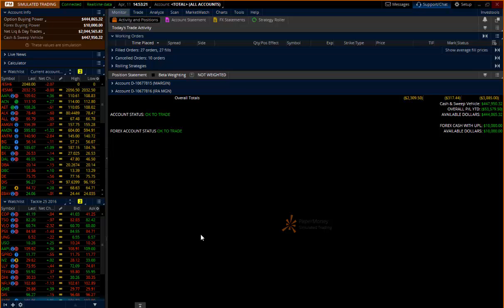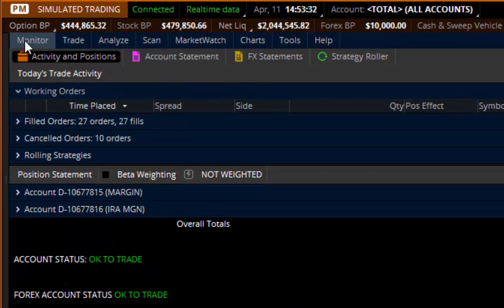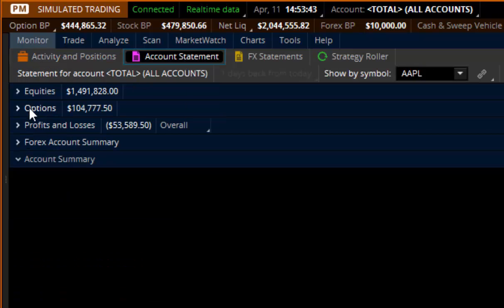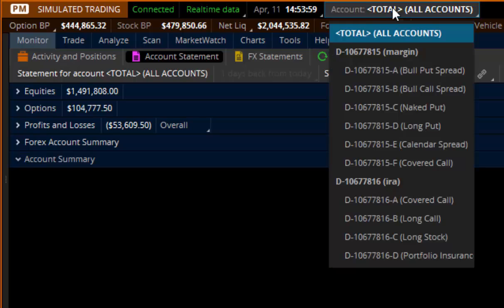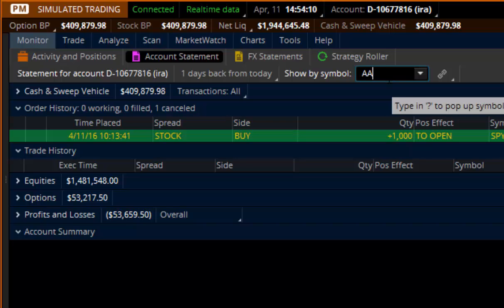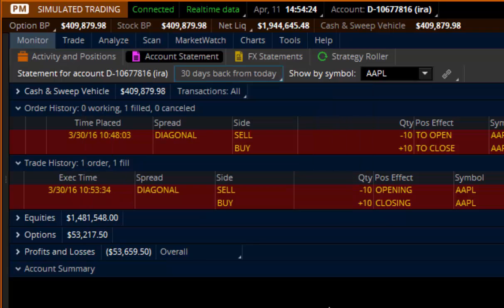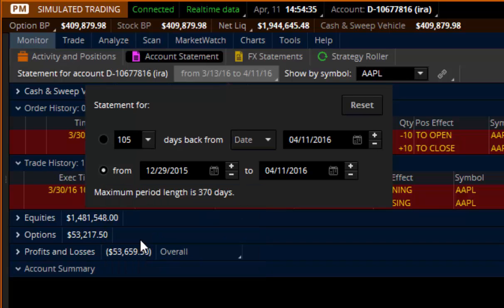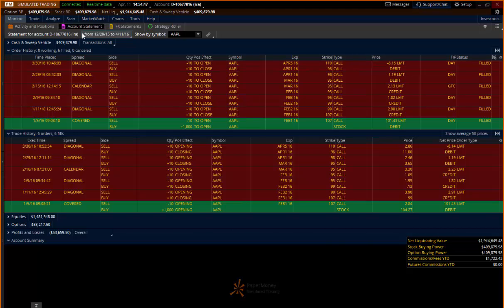Thinkorswim (TOS) Tutorial: How to read the Account Statement in Thinkorswim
In this tutorial video, Coach Tim Justice teaches how to read the Account Statement in thinkorswim.